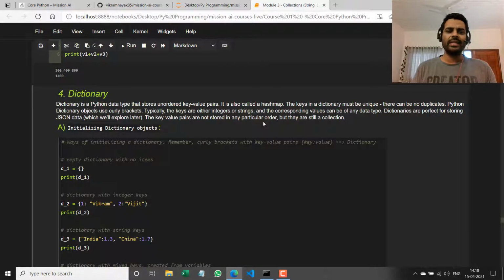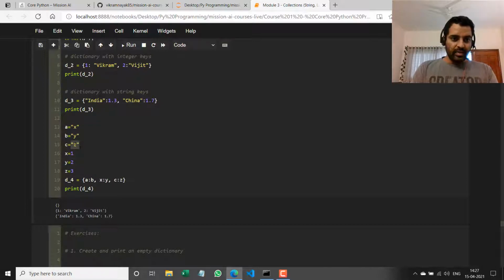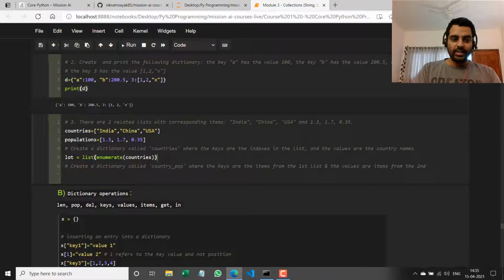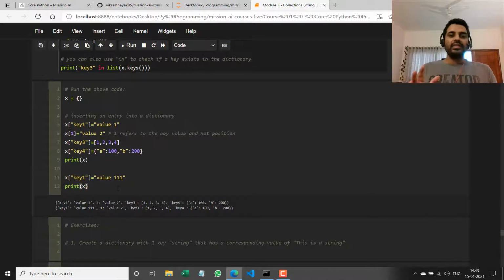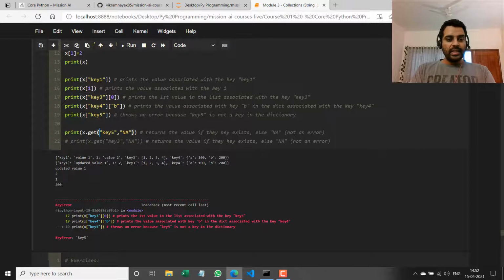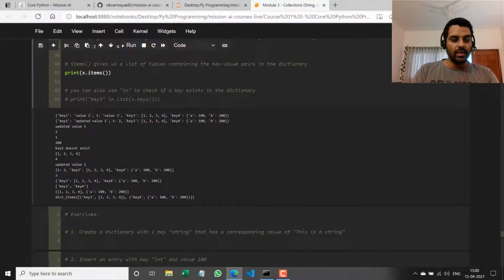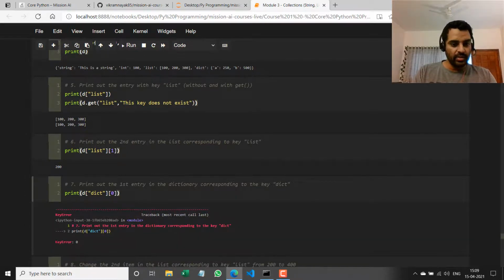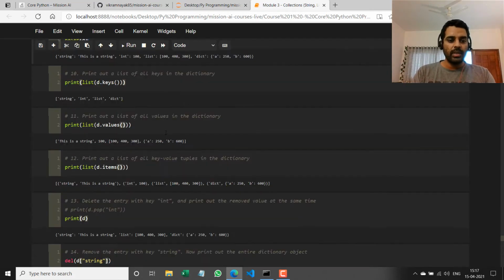#8. Core Python - Module 3 - Dictionary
Learn:
- Dictionary creation / initialization
- Inserting entries into a dictionary
- Reading/accessing dictionary entries
- Updating dictionary entries ​
- Dictionary operations and methods: len(), get(), keys(), values(), items(), pop(), del(), in)